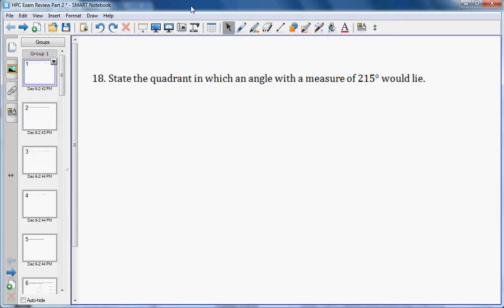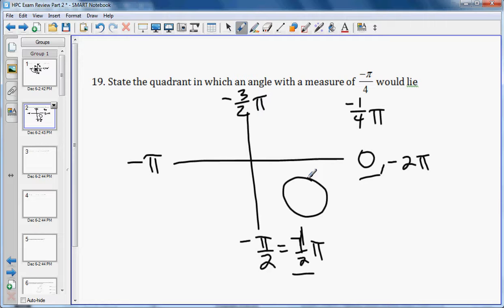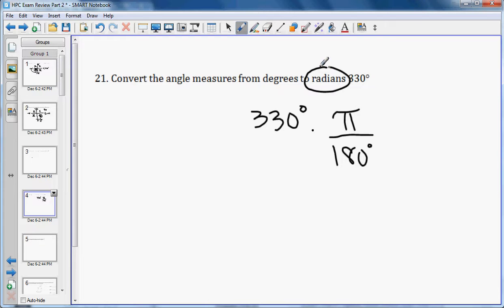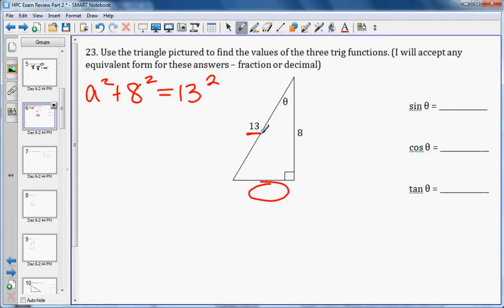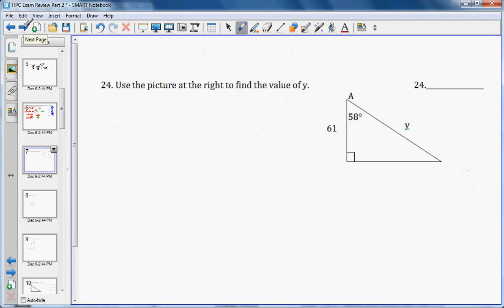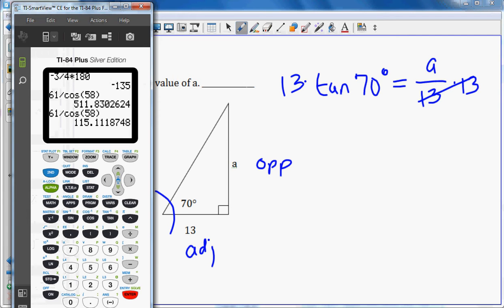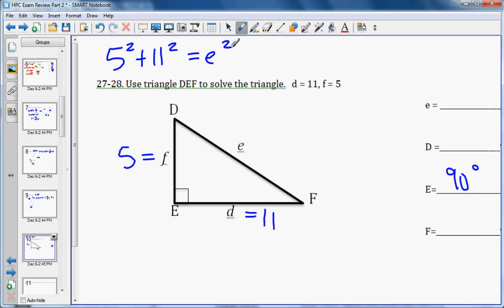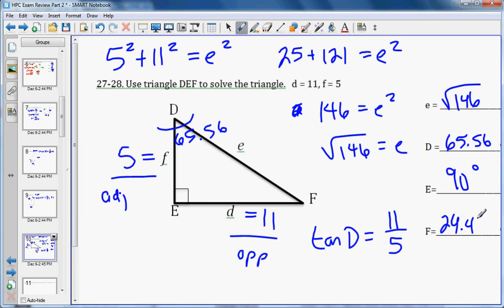PC Exam Review Part 2